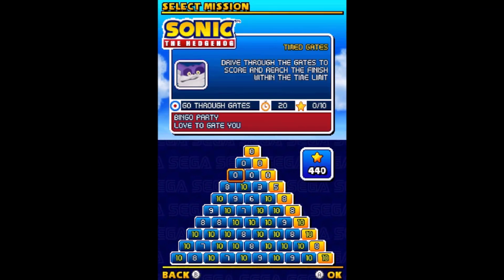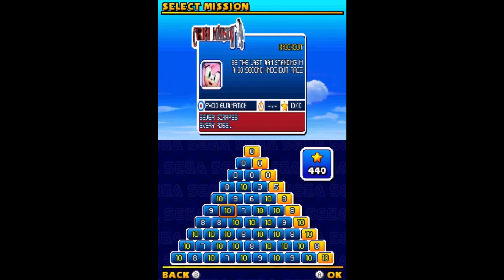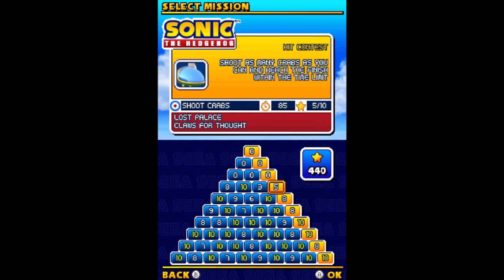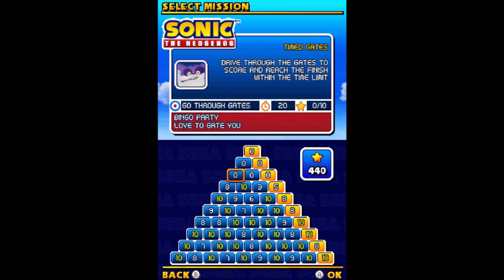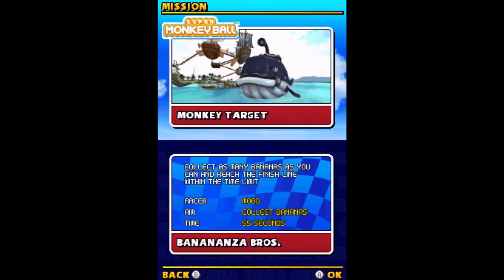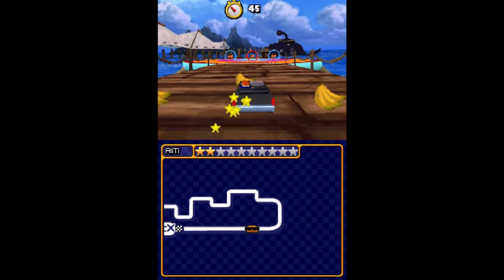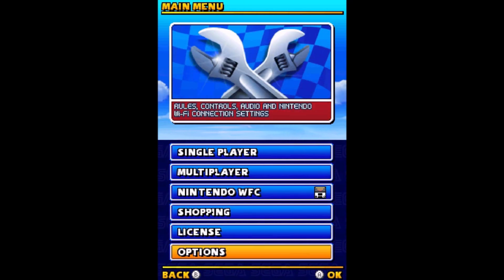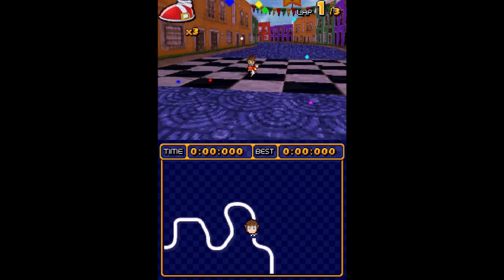Let's Play Sonic & SEGA All-Stars Racing (DS) - Mission Mode - Part 4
Missions 50-55